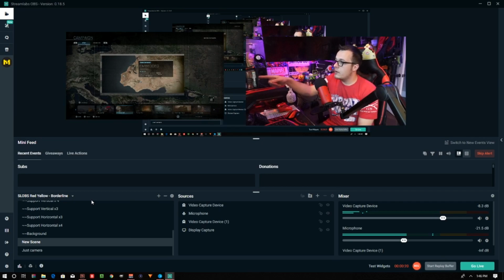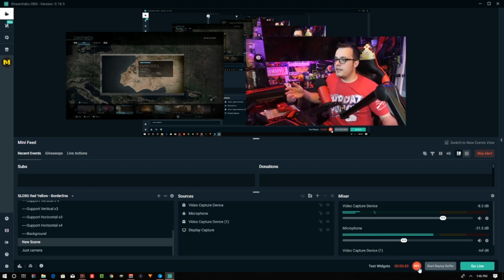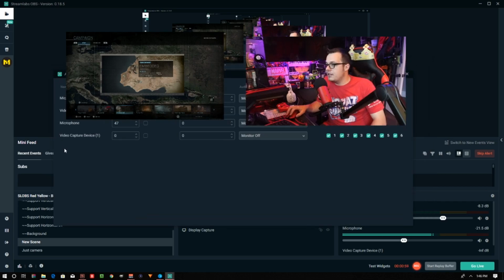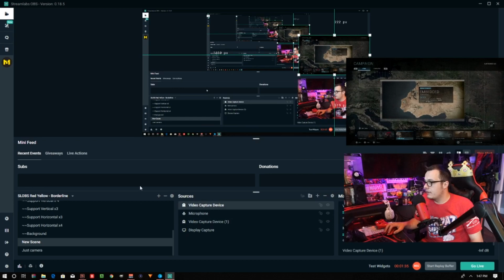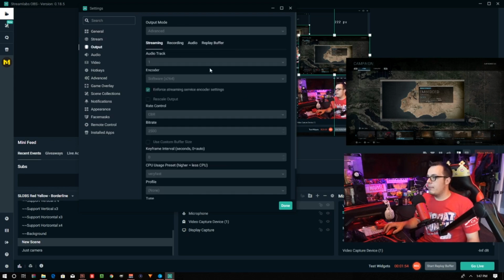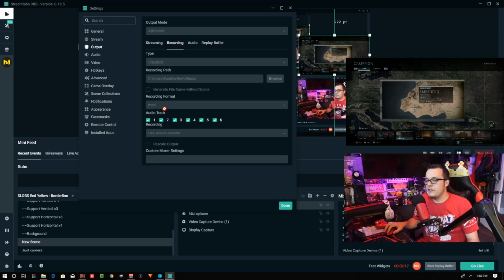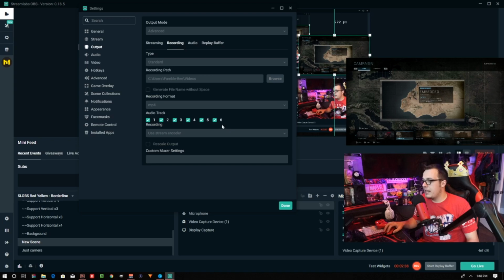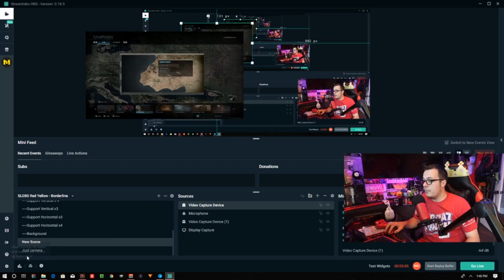STREAMLABS OBS TUTORIAL : NO AUDIO ON RECORDINGS [2019 FIX]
This video addresses an issue that I had with my streamlabs OBS here recently.

The issue was that i would have perfect audio output when i streamed to mixer.

However when i would record video from SLOBS to my PC. The recordings would not have any audio at all.

Hopefully this helps other people having the same issue.

Step 1: Check your Advanced audio settings just above your mixer, by selecting the gear icon. Take note of which tracks are selected.
Step 2: Open your program settings by selecting the gear icon in the lower left hand corner of SLOBS.
Step 3: Select the output menu, and change your output mode at the very top to advanced.
Step 4: Within the output menu, navigate to the right and select the "recording" tab.
Step 5: Inside the recording tab, Underneath recording format, make sure you select MP4 from the drop down menu and that the tracks selected are matching the ones selected in the panel we looked at earlier.

Any further questions about this tutorial?

Xbox Live: Fumble the Bee
Mixer: The_Fumble_Bee